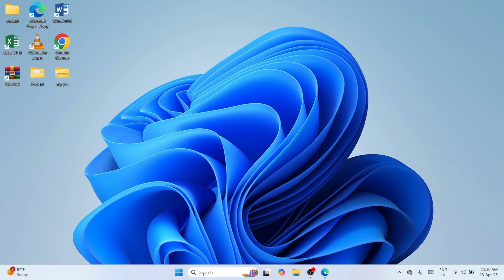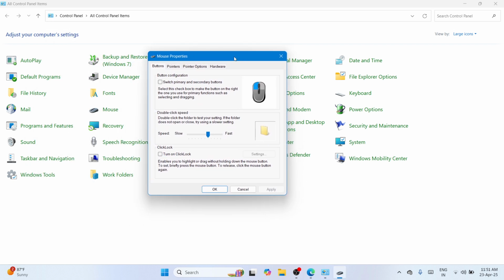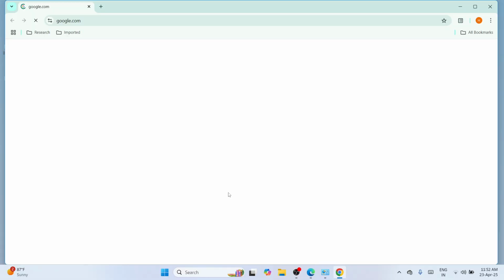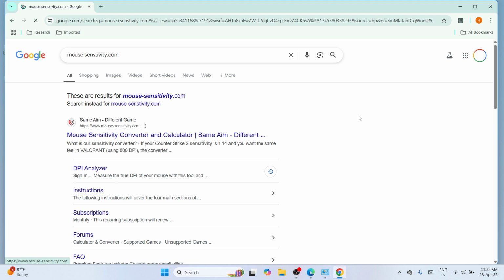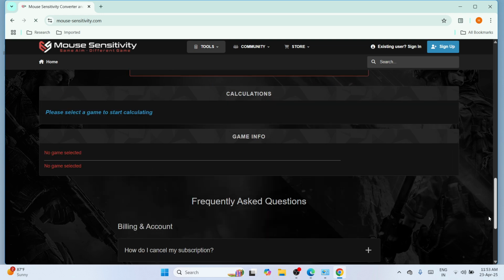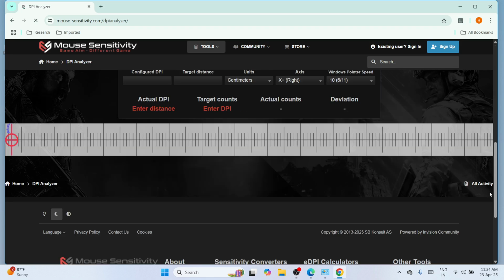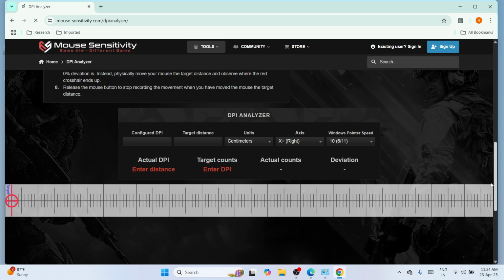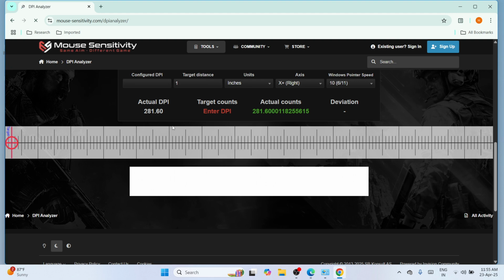EASY TUTORIAL On How Check The Mouse DPI In Windows 11 PC Or Laptop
Want to check your mouse DPI in Windows 11 easily?
This simple tutorial shows you how to find and test your mouse DPI step by step.
Great for gaming, design, or customizing mouse sensitivity settings.
 Watch now and check your mouse DPI on any Windows 11 PC or laptop!